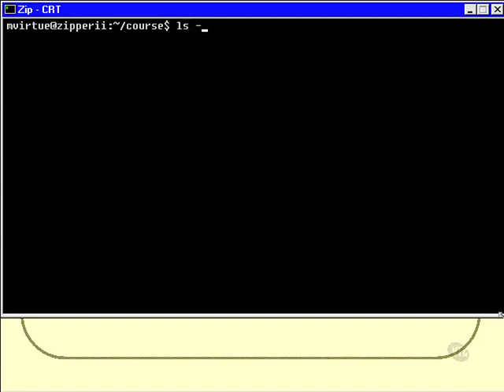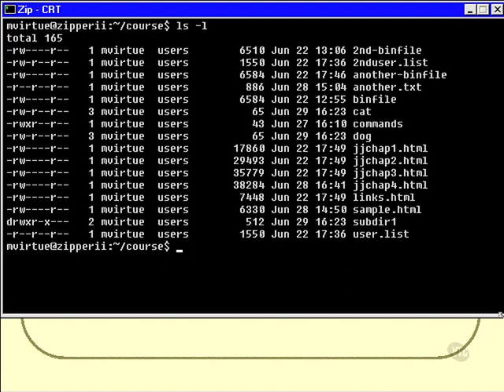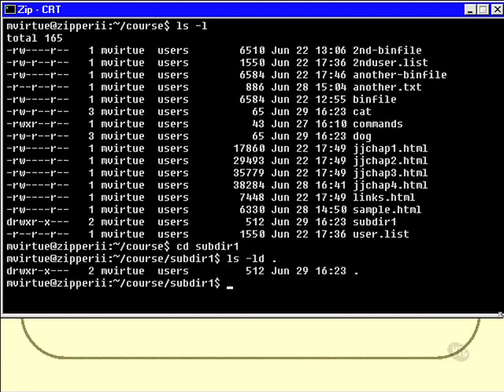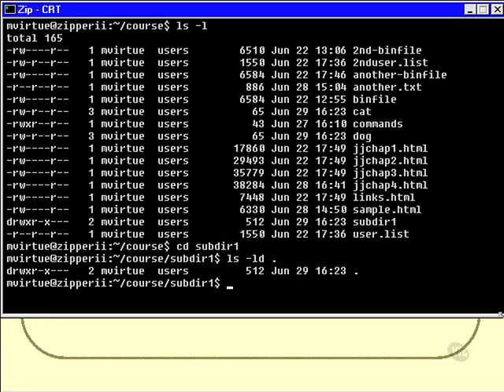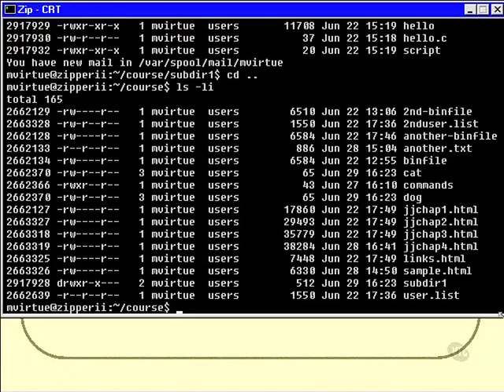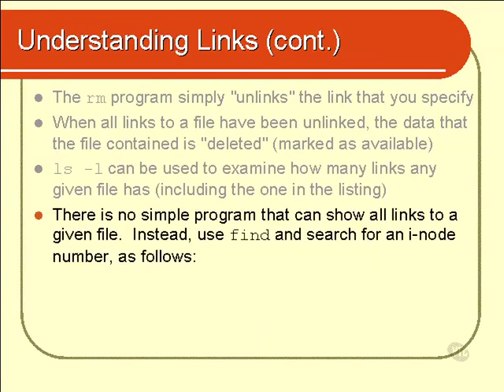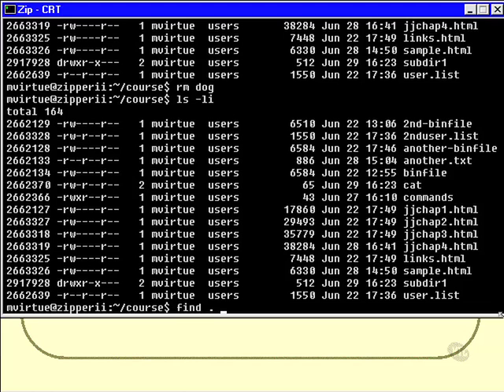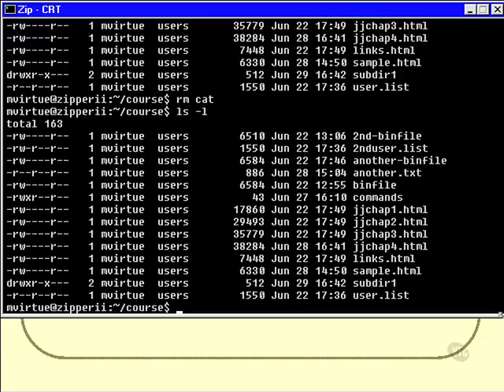VTC Player Unix Shell Fundamentals, Understanding Links Pt 2